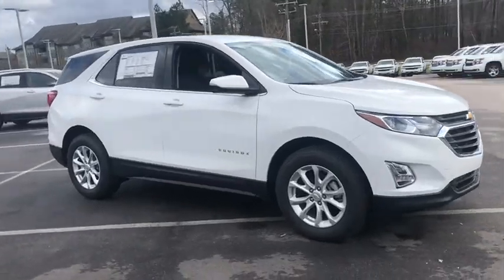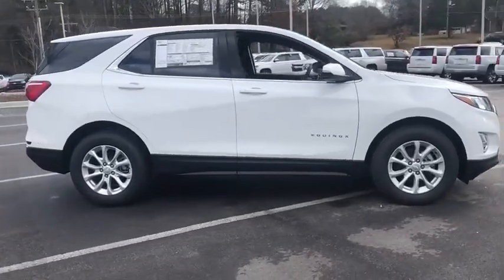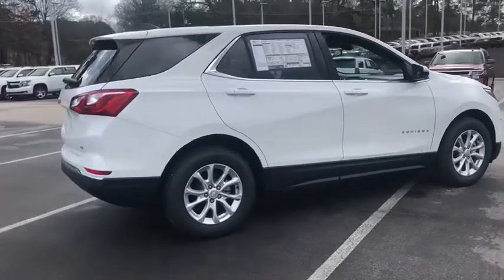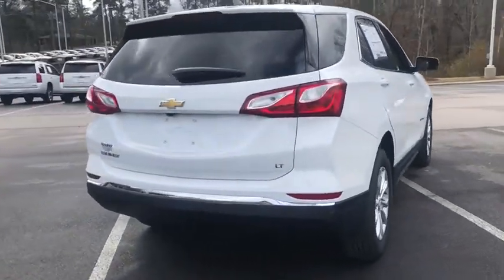2019 Chevrolet Equinox Durham, Chapel Hill, Raleigh, Cary, Apex, NC 163569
2019 Chevrolet Equinox
2019 Chevrolet Equinox FWD 4dr LT w/1LT - Stock#: 163569 - VIN#: 2GNAXKEV0K6163569

409 S Roxboro St.

Back-Up Camera, Satellite Radio, iPod/MP3 Input, ENGINE, 1.5L TURBO DOHC 4-CYLINDER, S... AUDIO SYSTEM, CHEVROLET INFOTAINMENT.. Alloy Wheels. SUMMIT WHITE exterior and JET BLACK interior, LT trim. EPA 32 MPG Hwy/26 MPG City! : Approx. Original Base Sticker Price: $30,300*. KEY FEATURES INCLUDE: Back-Up Camera, Satellite Radio, iPod/MP3 Input. MP3 Player, Onboard Communications System, Aluminum Wheels, Keyless Entry, Privacy Glass, Child Safety Locks, Steering Wheel Controls. OPTION PACKAGES: TRANSMISSION, 6-SPEED AUTOMATIC, ELECTRONICALLY-CONTROLLED WITH OVERDRIVE includes Driver Shift Control (STD), DRIVER CONVENIENCE PACKAGE includes (BTV) Remote Start, (CJ2) dual-zone automatic climate control, (KA1) driver and front passenger heated seats, (N34) leather-wrapped steering wheel, (VY7) leather-wrapped shift lever, (UG1) Universal Home Remote and (TB5) power liftgate, ENGINE, 1.5L TURBO DOHC 4-CYLINDER, SIDI, VVT (170 hp [127.0 kW] @ 5600 rpm, 203 lb-ft of torque [275.0 N-m] @ 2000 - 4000 rpm) (STD), DRIVER CONFIDENCE PACKAGE includes (UD7) Rear Park Assist, (UFG) Rear Cross Traffic Alert, (UKC) Lane Change Alert with Side Blind Zone Alert and (DWK) outside heated power-adjustable manual-folding body-color mirrors with turn signal indicators, AUDIO SYSTEM, CHEVROLET INFOTAINMENT 3 SYSTEM, 7 DIAGONAL COLOR TOUCHSCREEN, AM/FM STEREO. Additional features for compatible phones include: Bluetooth audio streaming for 2 active devices, voice command pass-through to phone, Apple CarPlay and Android Auto capable. (STD). Chevrolet LT with SUMMIT WHITE exterior and JET BLACK interior features a 4 Cylinder Engine with 170 HP at 5600 RPM*. EXPERTS RAVE: Great Gas Mileage: 32 MPG Hwy. Pricing analysis performed on 12/18/2018. Horsepower calculations based on trim engine configuration. Fuel economy calculations based on original manufacturer data for trim engine configuration. Please confirm the accuracy of the included equipment by calling us prior to purchase.